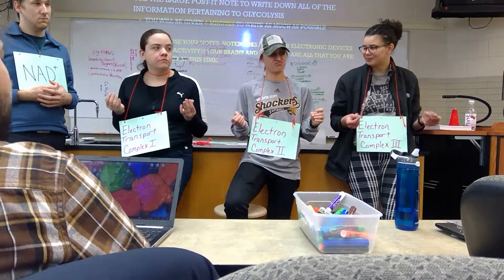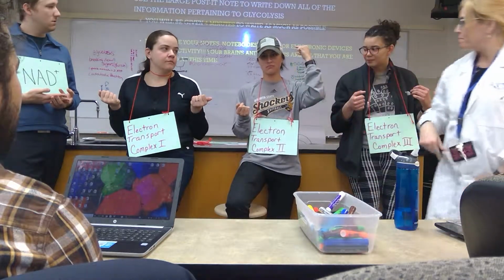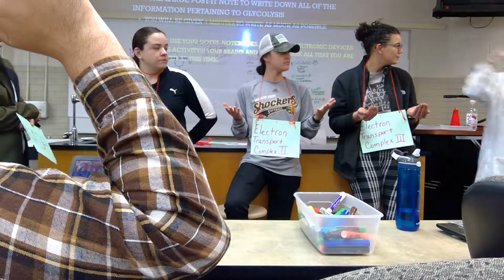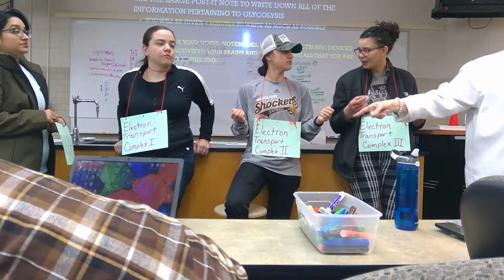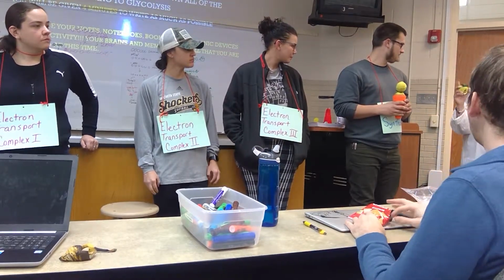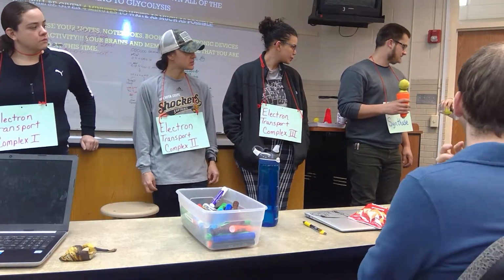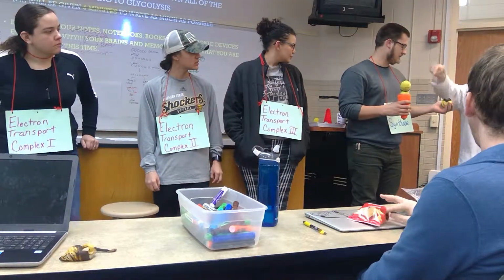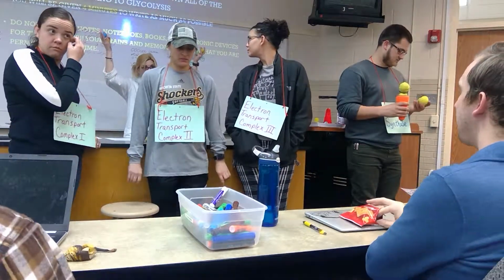NCTC Microbiology Demonstration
NCTC Microbiology Demonstration; Sherry Smith